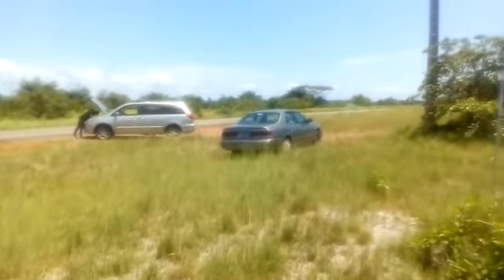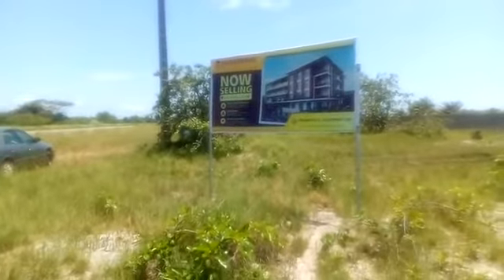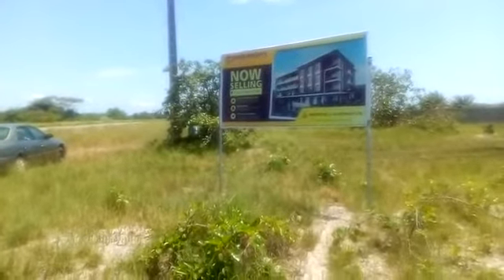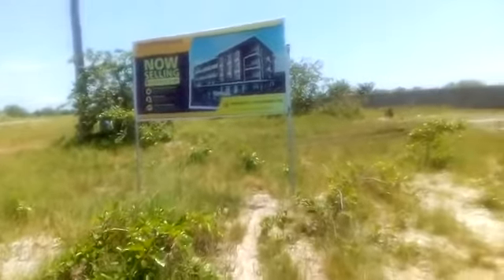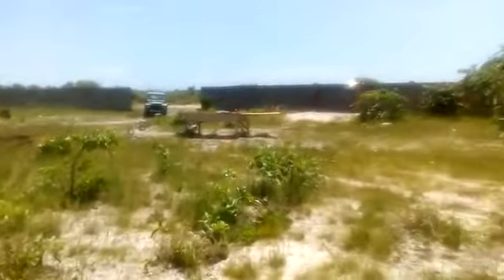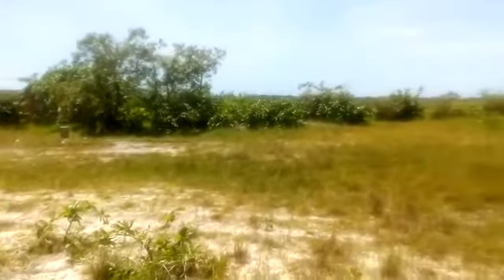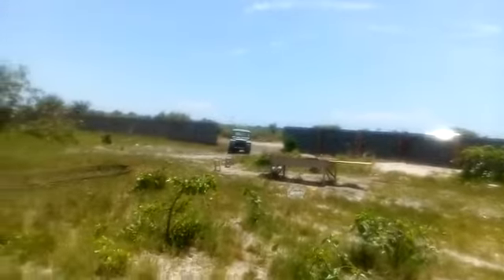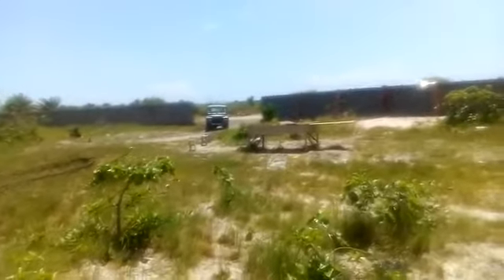Silver Heights Estate Ibeju Lekki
OPERATION BE LAND A  OWNER  IN THE
             NEW DUBAI - LAGOS
                      LAGOS
Silver heights Estate, Ibeju-Lekki,Lagos
Grab a piece of land with a good road network in the prime location of the new Lagos a d get the best returns on investment of 100% profits

Price  : 600k per Plot
Title :  Excision in progress
Status: 100% Dry land

 OZUJIC  PROPERTIES & HOMES
SUITE  E 330 ROAD 3 IKOTA SHOPPING COMPLEX VGC,LEKKI LAGOS,NIGERIA